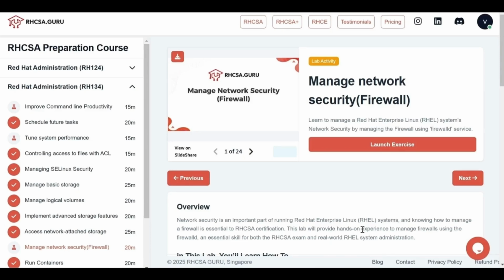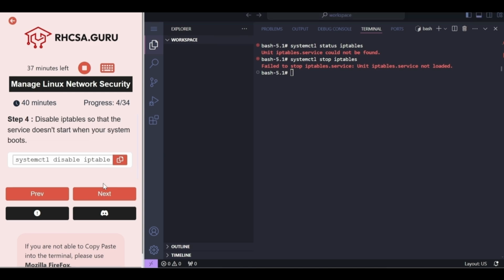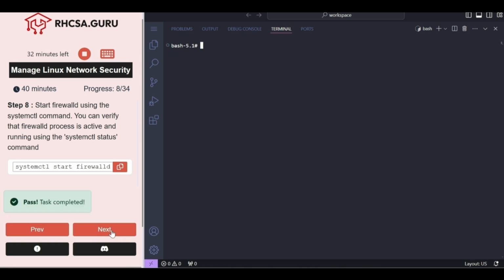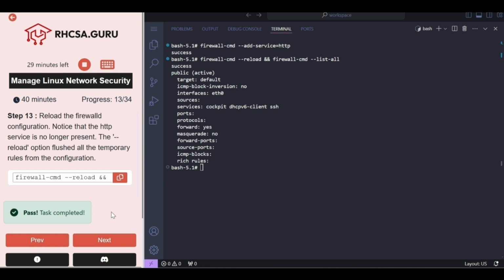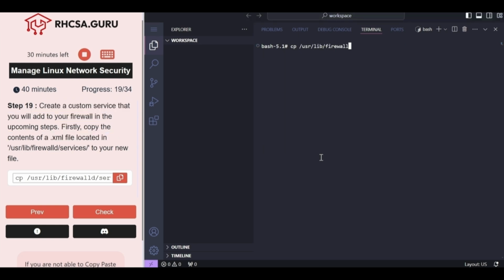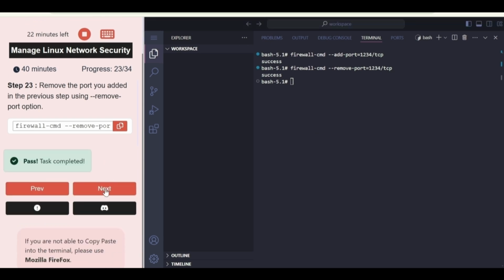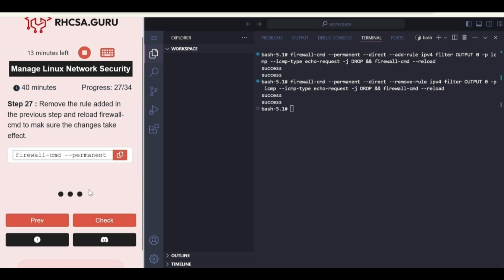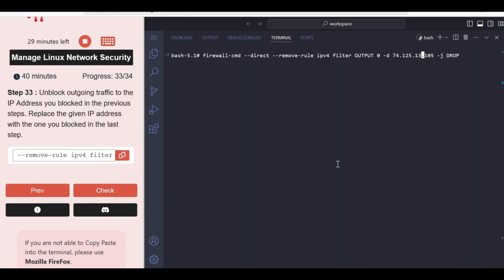Manage Network Security (Firewall) | RHCSA.GURU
In this video, we guide you through managing network security in Red Hat Enterprise Linux (RHEL) 9 using the powerful firewalld service. Learn step-by-step how to configure and secure your system's network by managing services, creating custom rules, exposing ports, and testing firewall configurations

What’s Covered in This Video:
00:00 - Introduction
01:45 - Installing and Starting the Firewalld Service
02:20 - Checking Current Firewall Configuration
02:53 - Adding and Managing Services in the Firewall
04:25 - Configuring Custom Services
05:08 - Exposing and Securing TCP Ports
05:43 - Adding and Removing Rich Rules

Why Learning Firewall Management is Essential
Network security is a cornerstone of system administration and cybersecurity. Mastering the firewalld service enables you to safeguard your systems from unauthorized access and optimize secure communications.

Firewalld Service: Understand how to manage and configure firewalls dynamically.
Rich Rules: Learn to create fine-grained access controls for complex scenarios.
Port Management: Secure your system by exposing only necessary ports.
Custom Services: Configure and integrate tailored firewall rules to meet your security needs.